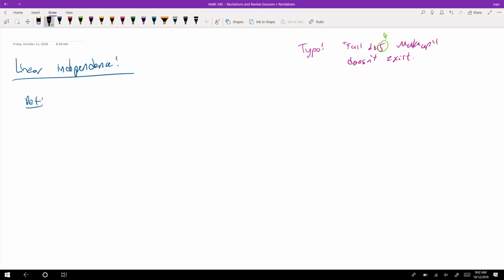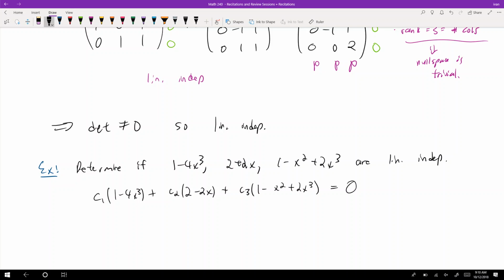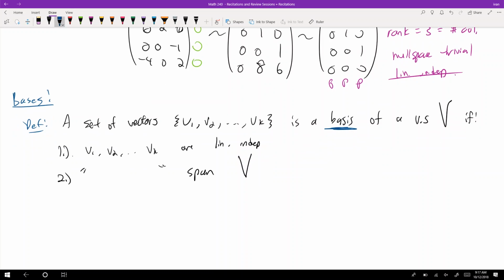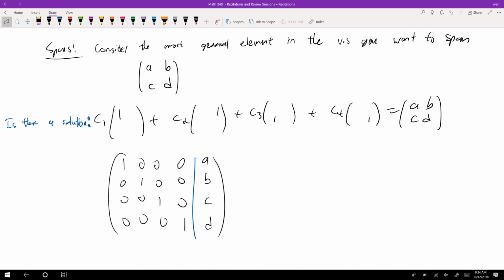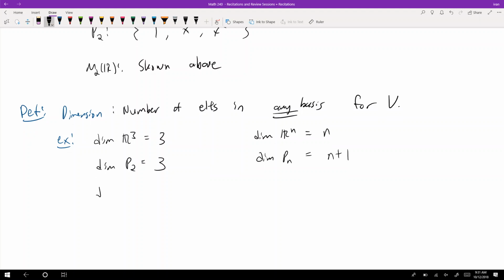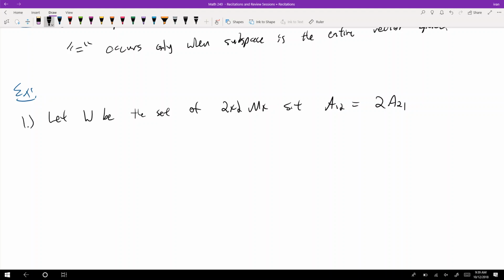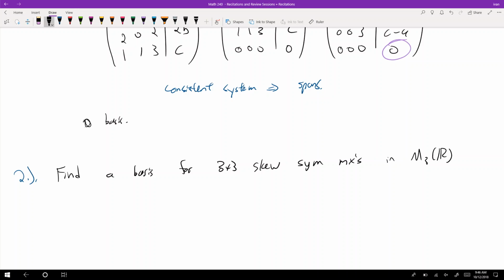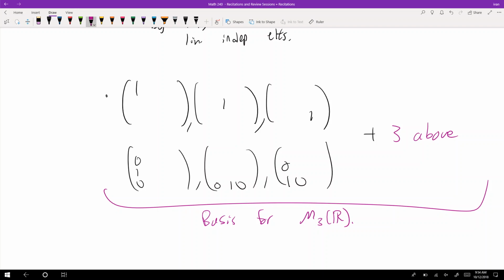Math 240 - Fall 2018 - Recitation 6 - 10/12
Linear Independence and Bases